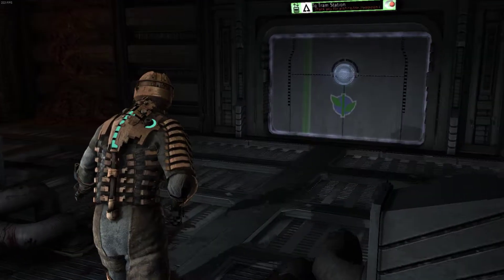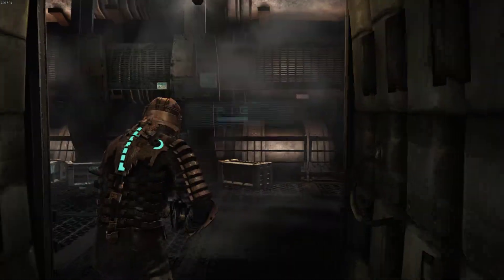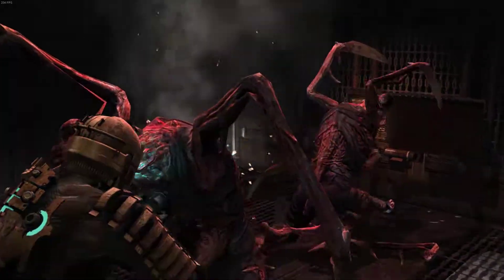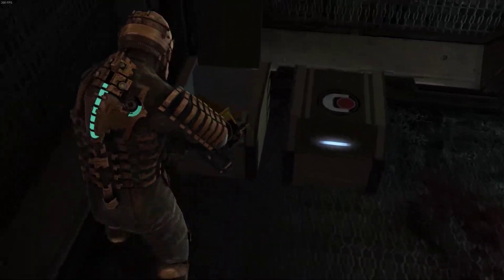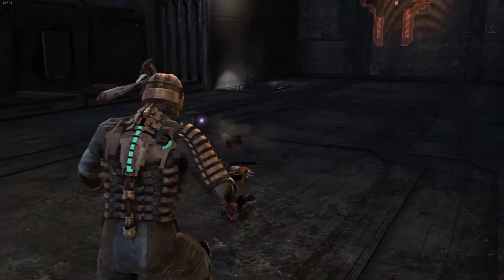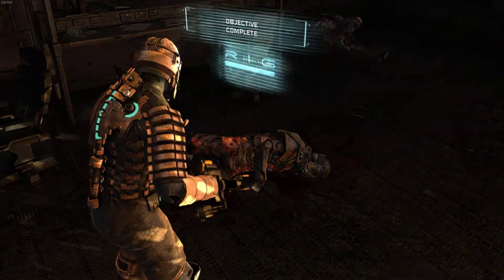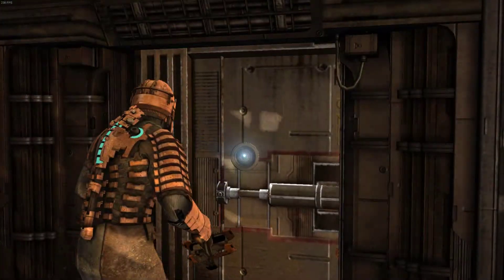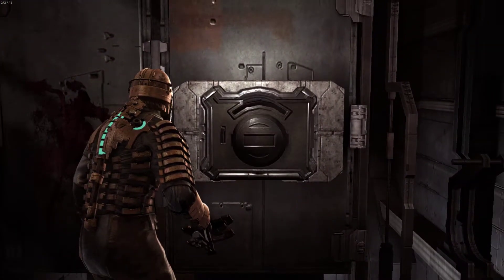Dead Space Playthrough 15 - Mining!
--- Here is the Mic I used to record this video

Hi Guys, with the announcement teaser trailer remake of Dead Space, I thought I would go through the original game of Dead Space via Steam, as it was on offer for £4.
Lets see how this game that was originally release in 2008 has aged and see if it can still bring a smile to my face even in 2021.
I’ve put the link to the teaser trailer below for the remake of Dead Space too

In this episode, we head down to the mining department to try and send a distress beacon, so we can get help and get out of there!

If you have any suggestions or ideas, for new videos as well, pop a comment in the below for me.